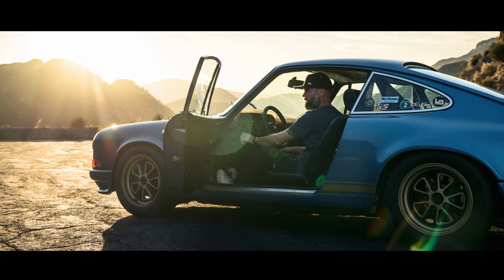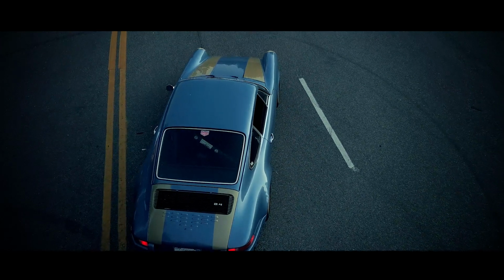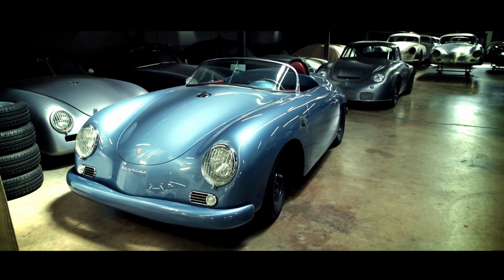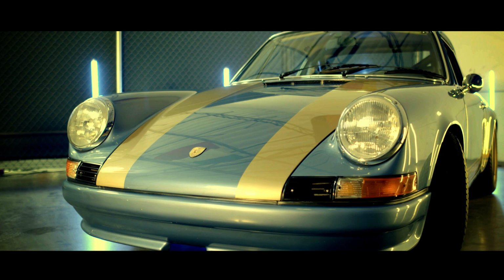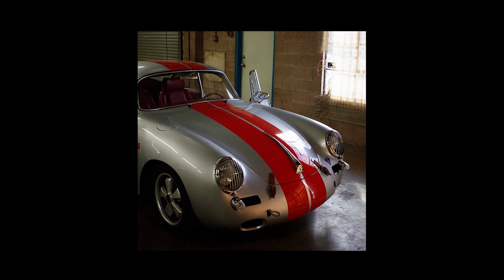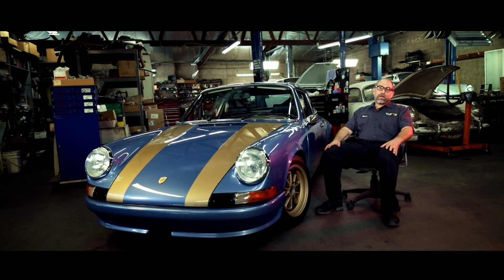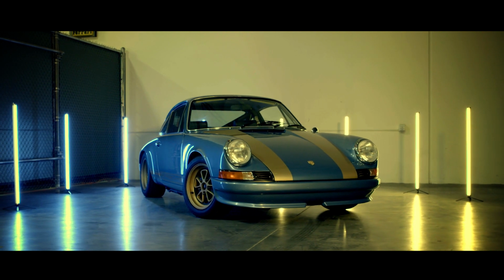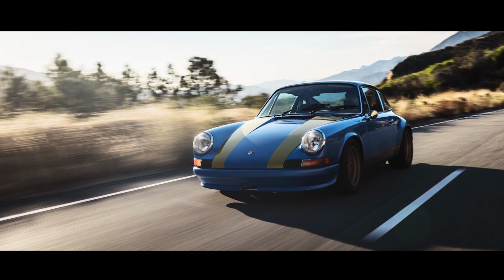CLASSIC CAR CUSTODIANS 1973 Porsche 911 T Outlaw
STARRING
MAGNUS WALKER, ROD EMORY AND MARCO GERACE